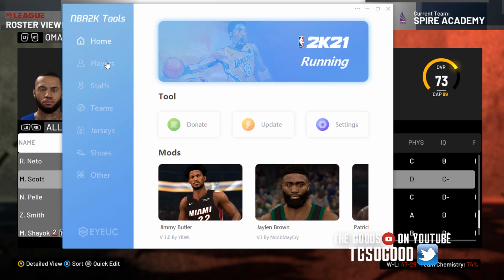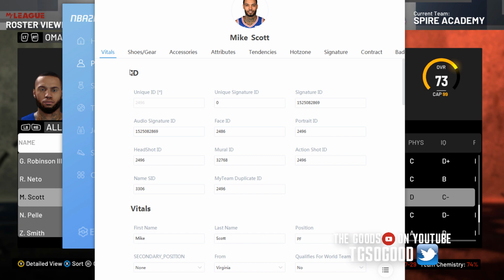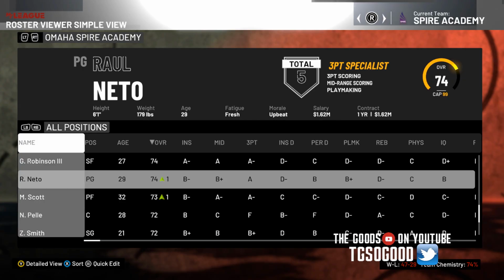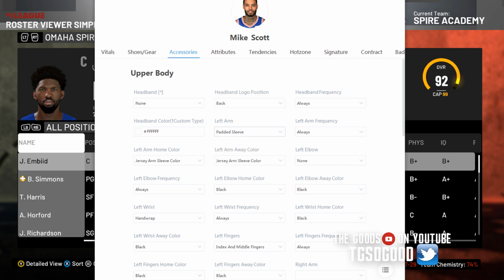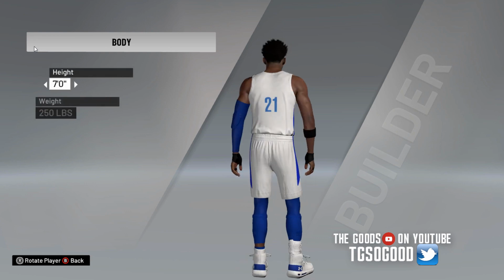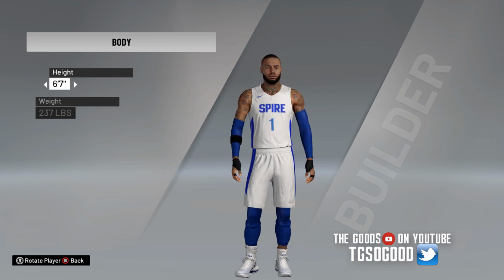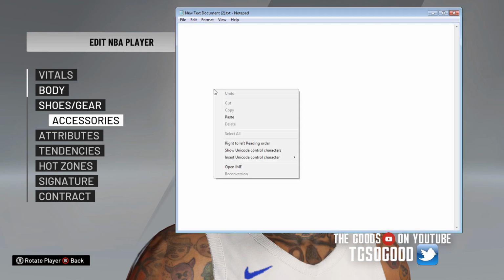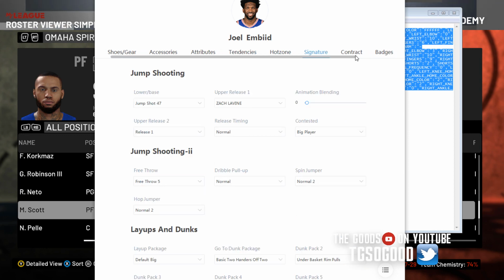Copy Accessories from any player - NBA 2K21 Tools for PC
This tutorial will help you copy specific data from one player to another

NLSC: TGsoGood
OperationSports: TGsoGood